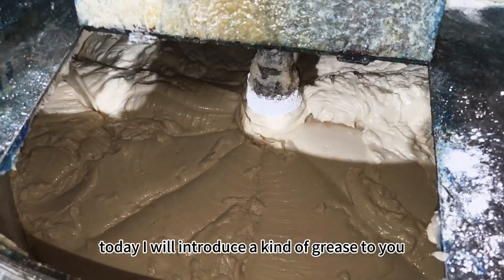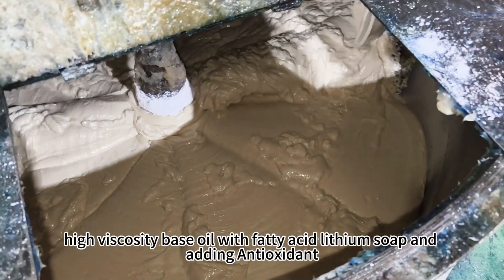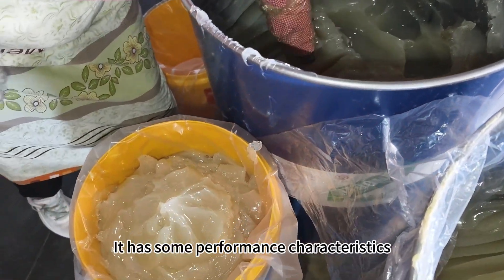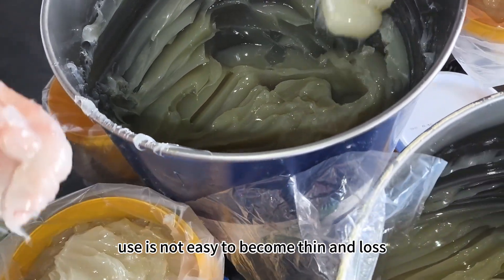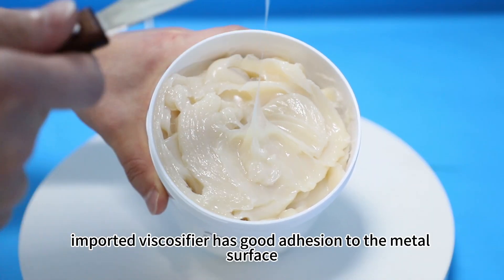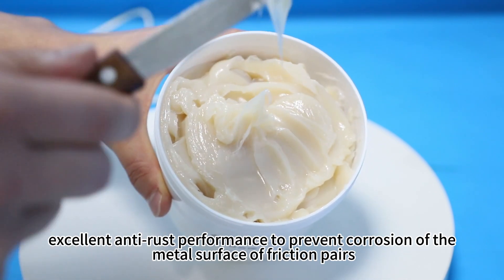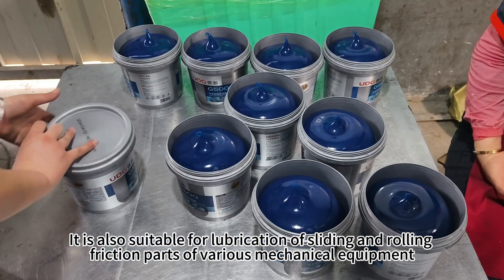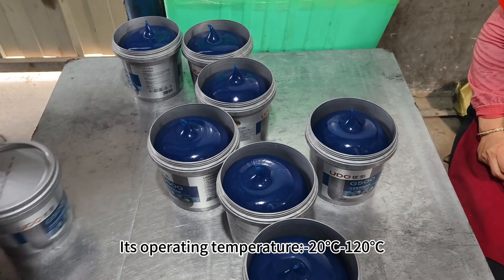复合锂2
General purpose complex lithium grease is made by thickening high viscosity base oil with fatty acid lithium soap and addingAntioxidant,anti-rust and other additives,which is a multi-effect and long-life grease.It has some performance characteristics.The first one,composite thickening technology,with excellent mechanical stability,structural stability,use is not easy to become thin and loss.The second one, excellent lubrication performance,high and low temperature performance and long service life.The third one,imported viscosifier has good adhesion to the metal surface.The last one,excellent anti-rust performance to prevent corrosion of the metal surface of friction pairs.It is suitable for lubrication of hub bearing,chassis,motor,water pump and other friction parts of medium and heavy duty vehicles.It is also suitable for lubrication of sliding and rolling friction parts of various mechanical equipment.Its operating temperature:-20℃-120℃.Thank you for your watching. If I have someting wrong with what I said, welcome your advice.